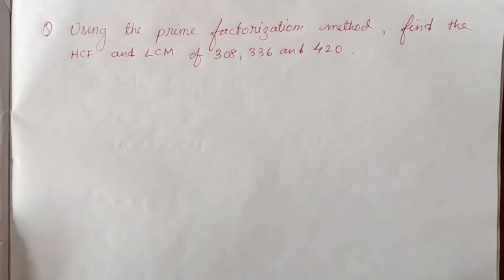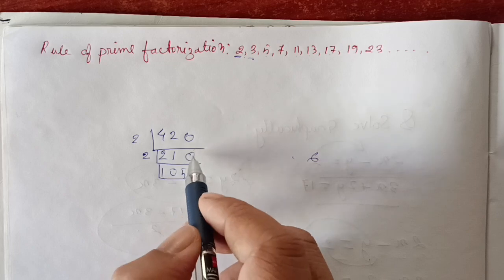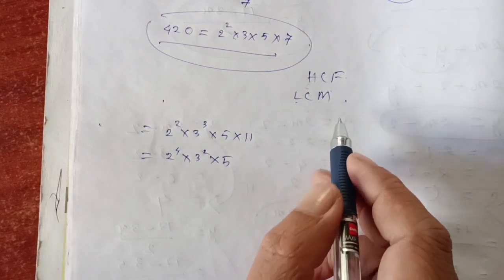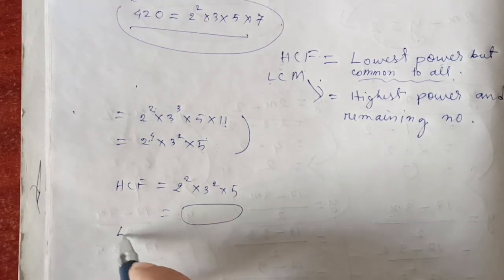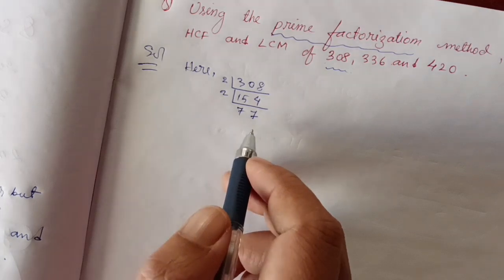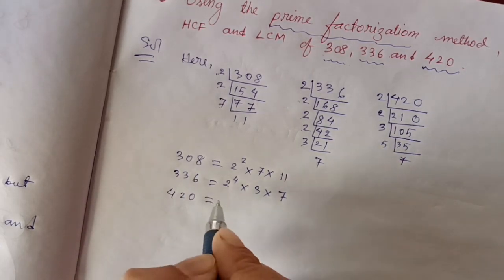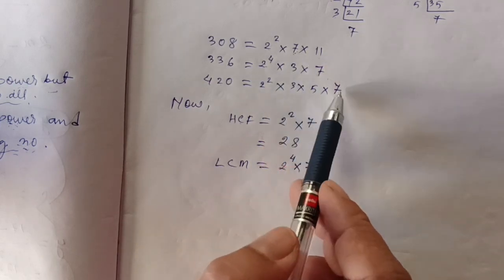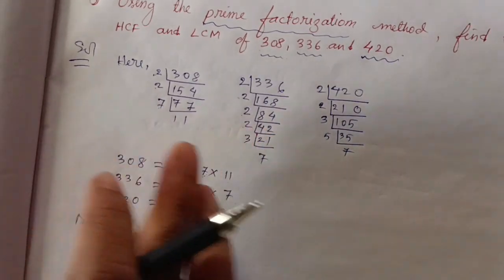Class X chap 1 Number System | Find the HCF and LCM by prime factorisation method | Part 2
Solution provided here are related to:
Number System
Ex- 1.2
3. Find the HCF and LCM of the following integers by prime factorisation method:

BOSEM Class X maths solution
Manipur Board class 10 maths solution
Manipur Board Class X maths solution
Manipur Board Class 10 Mathematics solution
Bosem class class 10 maths solution
Bosem class X mathematics solution
Bosem class 10 chapter 1 maths solution
Bosem class X chapter 1 maths solution
Bosem class 10 chapter 1 mathematics solution
Bosem Class X chapter 1 mathematics solution
Manipur Board class 10 chapter 1 maths solution
Manipur Board Class X chapter 1 maths solution
Mathematics solution in Manipuri
Maths solution in Manipuri
Maths solution in Meiteilon
Class 10 maths solution in Manipuri
Class X maths solution in Manipuri
hslc exam maths solution
hslc exam
hslc
manipuri mathematics solution